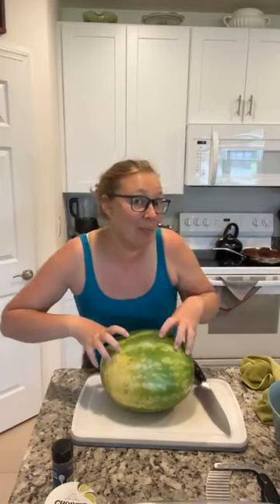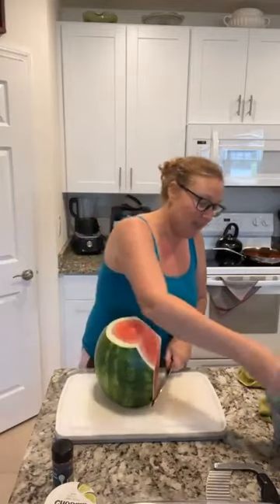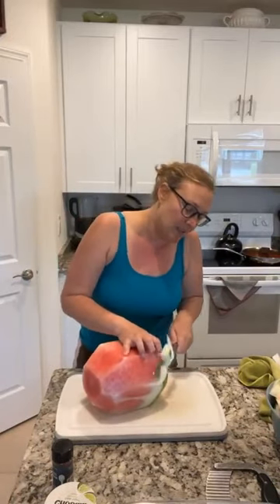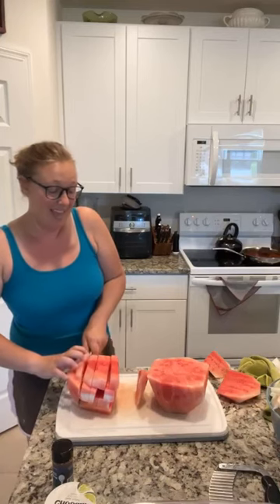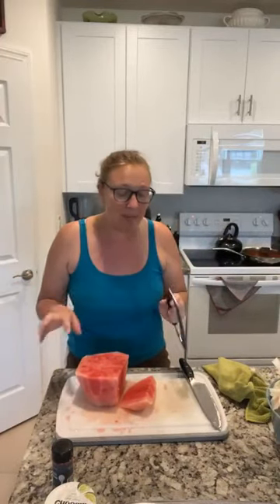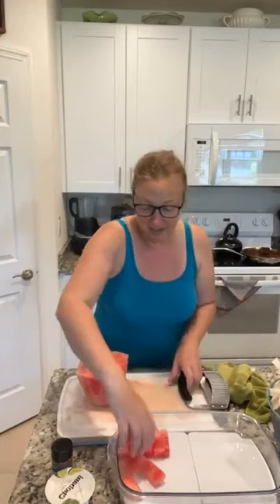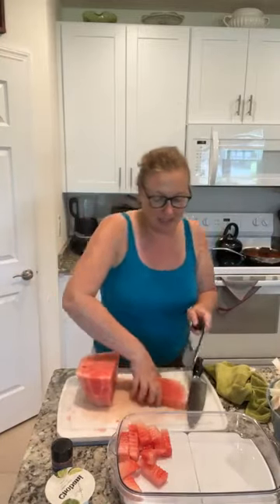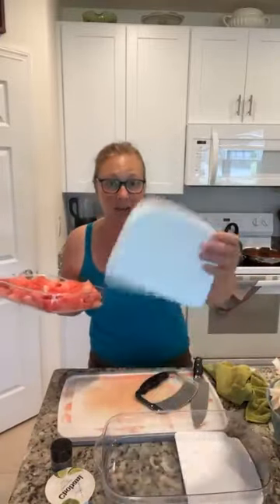Watermelon Fries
Let's make watermelon fries! These are so easy and fun. They are perfect for any summer get-together too.